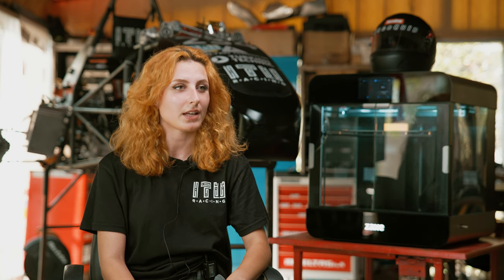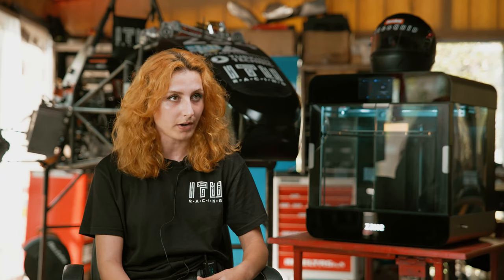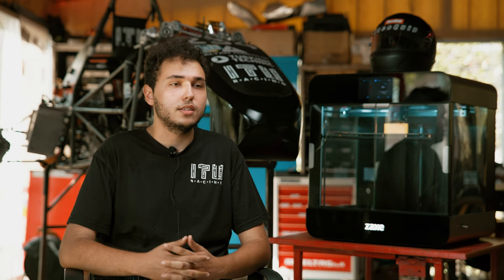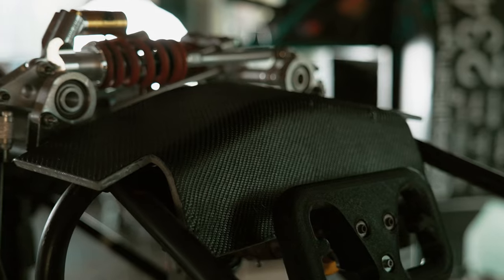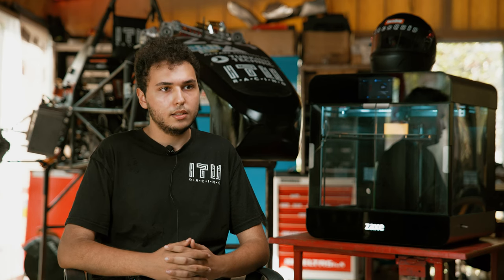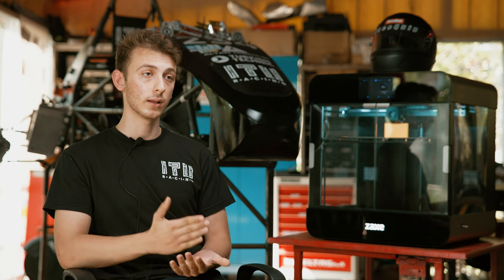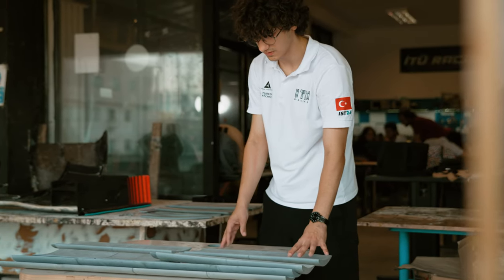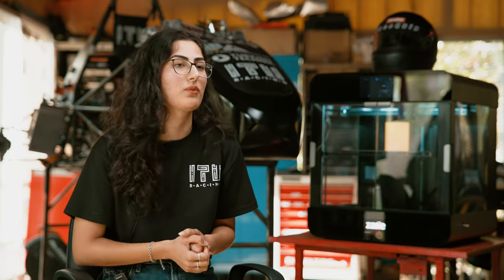Rapid Prototyping Means Quick Race Readiness! | 3D Dialog with ITU Racing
Formula Student is an international engineering competition where university teams design, build, and race their own vehicles, gaining invaluable experience in the automotive industry and engineering before graduation. We're proud to be the 3D printing sponsor of the ITU Racing Team, who utilize our Zaxe Z3S printers to create all the 3D printed parts for their car. The ability to rapidly prototype and produce functional, aerodynamic, and durable parts is crucial for the team, especially in the fast-paced world of Formula Student. With our Zaxe 3D printers, they can design, print, and test parts within hours, making quick adjustments as needed to optimize performance while saving time and costs. As they prepare for their upcoming race in Italy, we’ve teamed up with them to create an exciting case study video showcasing this process.

If you're looking to leverage the advantages of Zaxe 3D printers in your business endeavors or projects, explore Zaxe's cutting-edge 3D Printing technology on zaxe.com and connect with our team!

For more insights into 3D printing across different sectors, delve into our 3D Dialog playlist featuring interviews with industry leaders.

Zaxe isn't just a 3D printer manufacturer; it's an ecosystem provider, offering tailored solutions for education, art, industry, and beyond.